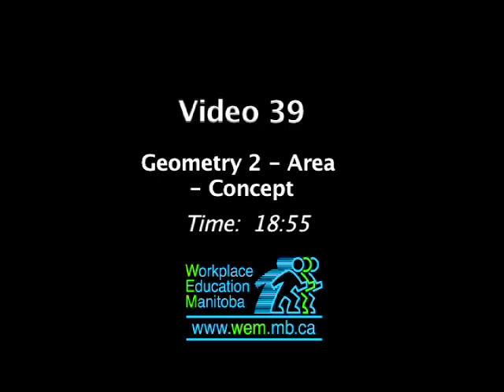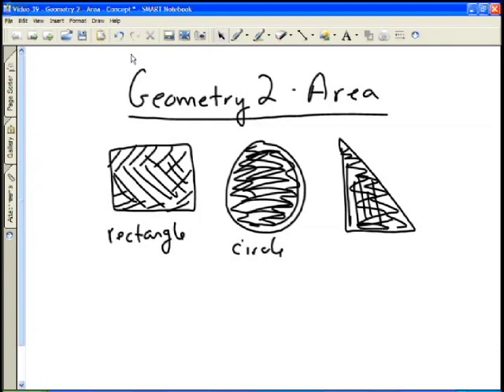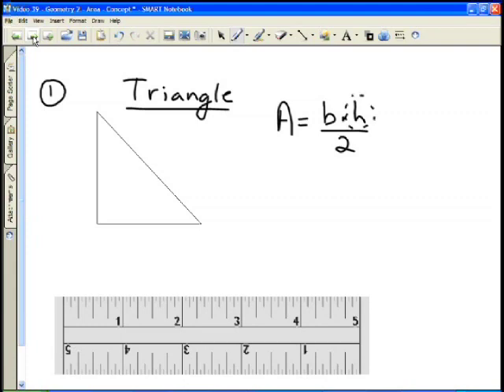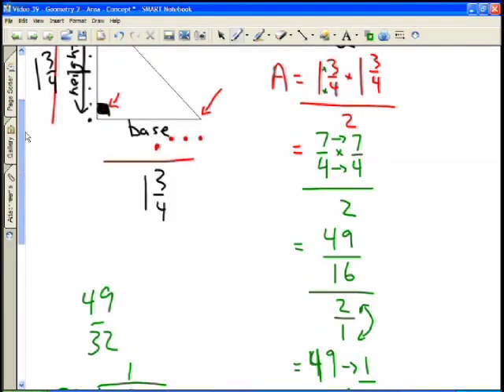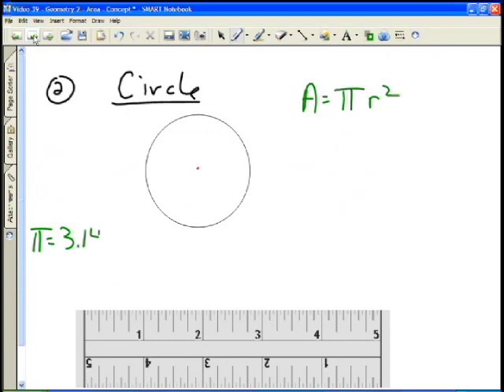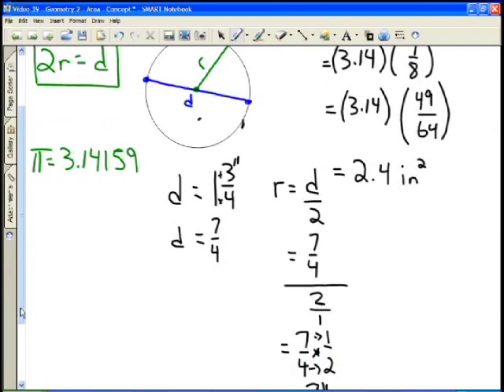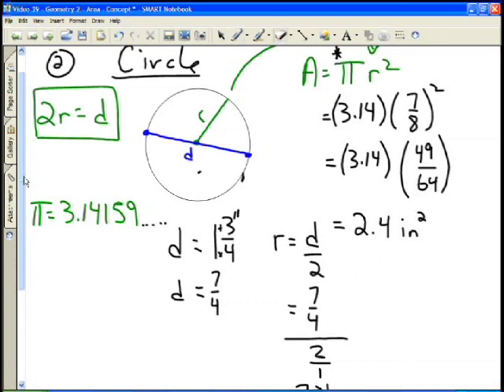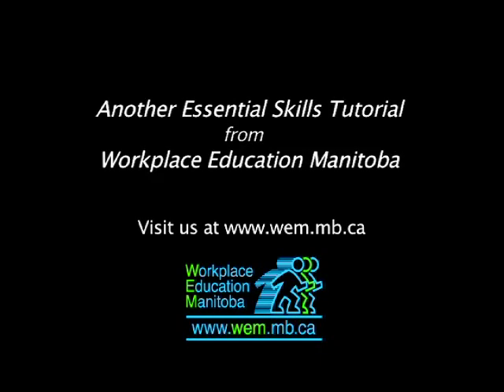Video 39 - Geometry 2 - Area - Concept